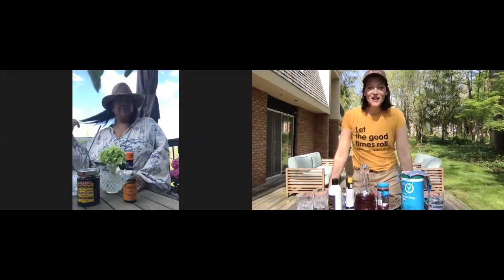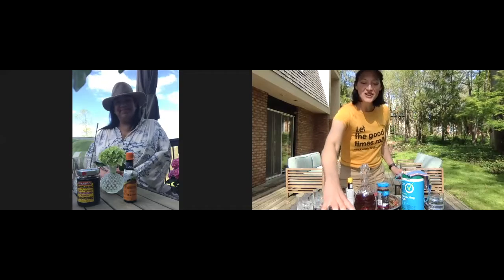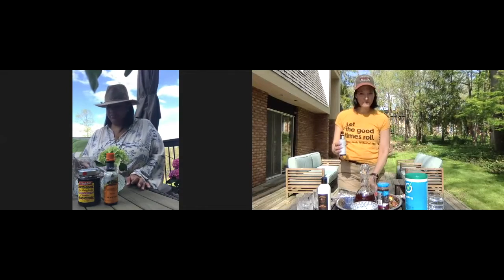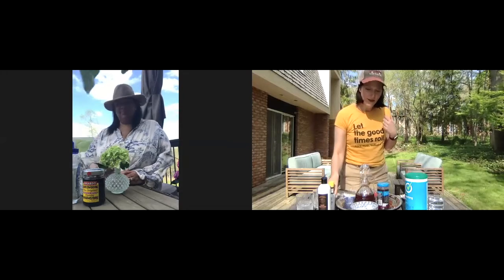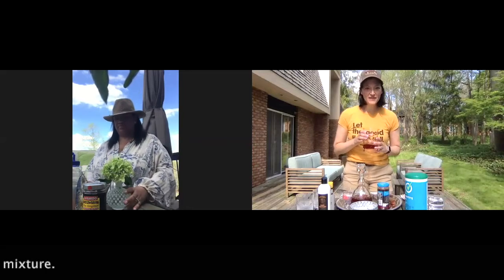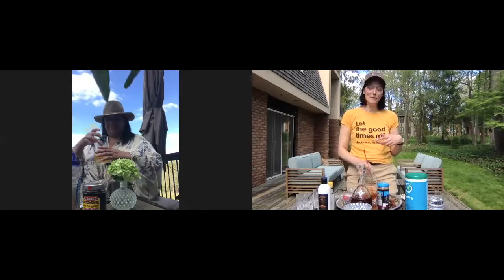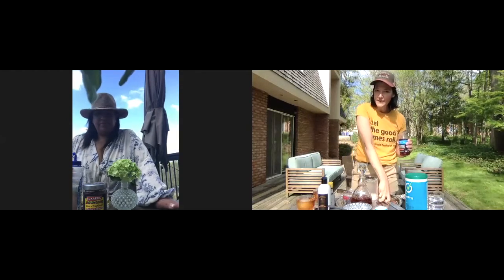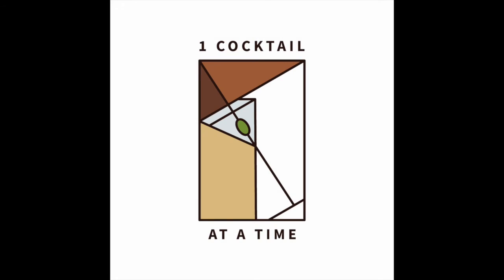Tasha's Signature Cocktail: The Old Fashioned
Tonight, we introduce you to Tasha’s signature cocktails - the Old Fashioned. Alexis will make hers the traditional way, while Tasha adds her own twists. There are so many versions of this cocktail out there now, and certainly make yours to taste! With gatherings now allowed in Michigan of 10 or less people (with social distancing measures), we hope you will be enjoying cocktail hour with friends tonight! Cheers! To never being the only one in the room!

Old Fashioned Recipe:
2 oz bourbon
1 sugar cube
3-4 dashes Angustura bitters

Muddle sugar and bitters in mixing glass. Add bourbon, blend. Add ice, stir and strain into old fashioned glass over ice. Garnish with a cherry or two.